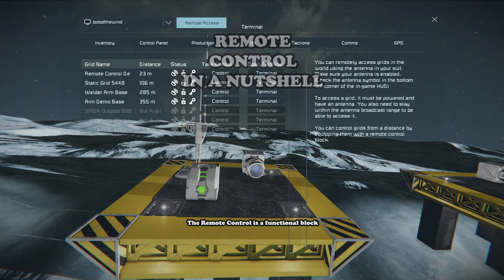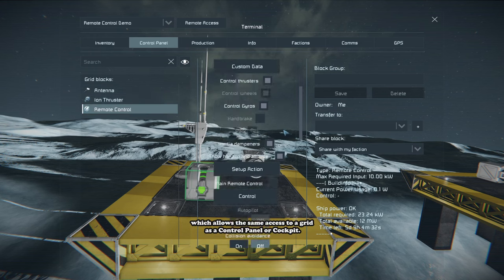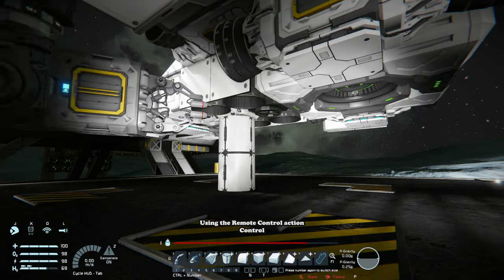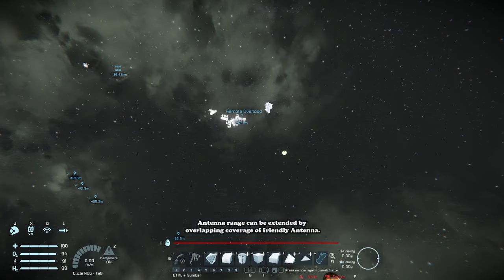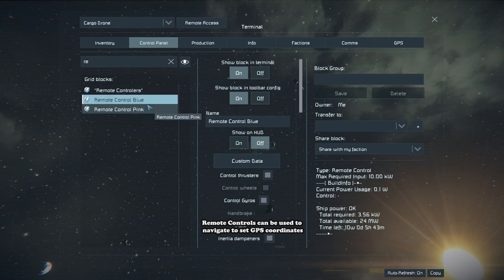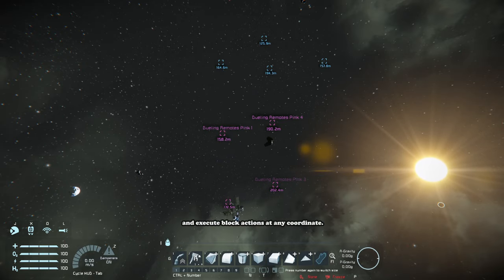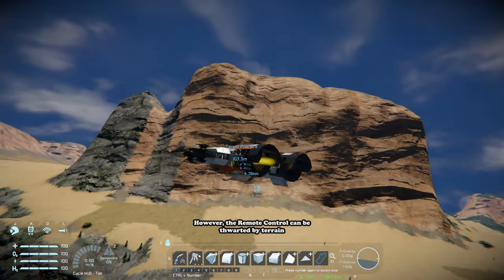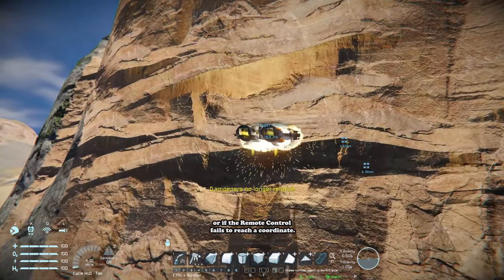Remote Control / Antenna / Camera | in a nutshell | Space Engineers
Short videos focused on specific topics to inform an inspire new Space Engineers in voyage of creation.